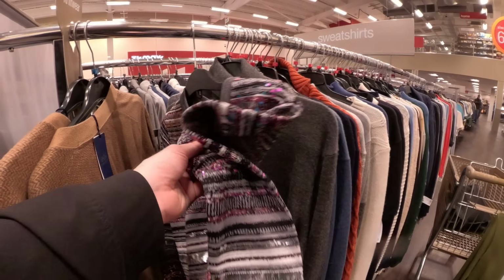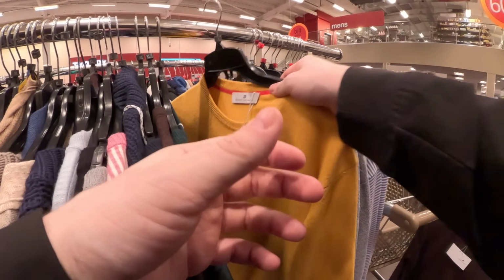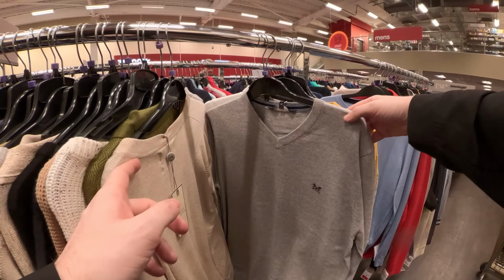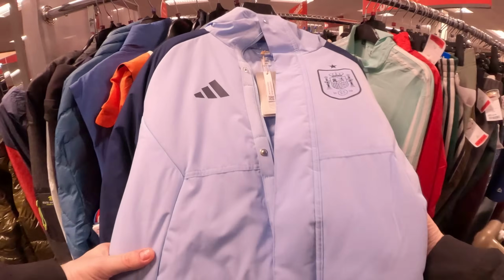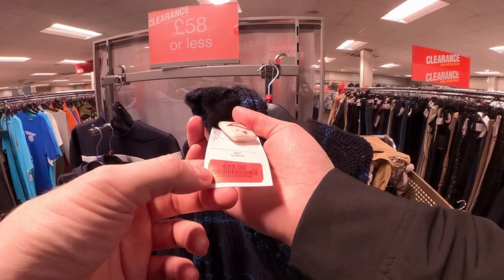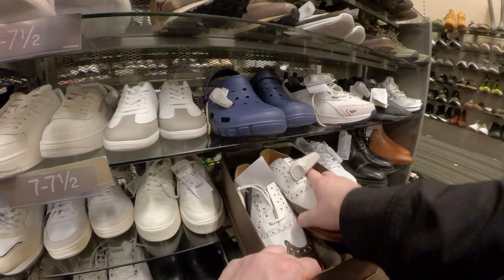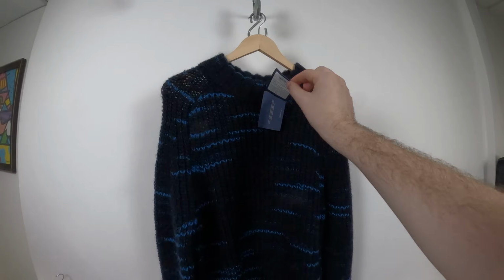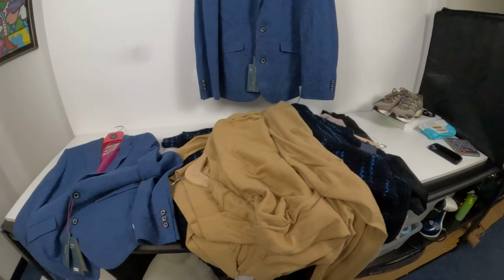Build A Reselling Empire With Just £200 - T.K.MAXX Edition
Auto Crosslist Your Listings to ALL  Resale Platforms Instantly.

Can you make profit by simply buying stock from t.k.maxx ? Follow along as I take £200 cash and try to find out.

My Ebay
Johnny's Ebay

Producs I use for Ebay / Youtube

My name is Jay and im a full time Ebay and other online retail website reseller. This is how i pay my bills and i will be showing and sharing my journey with you as i expand my online business.